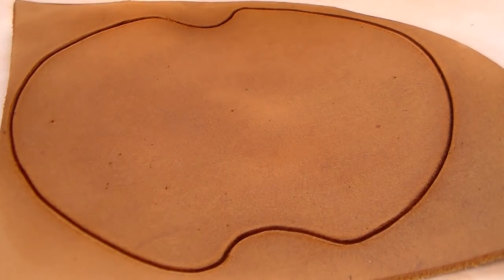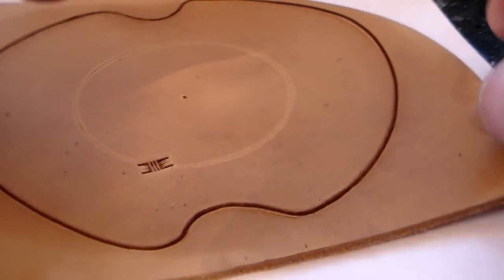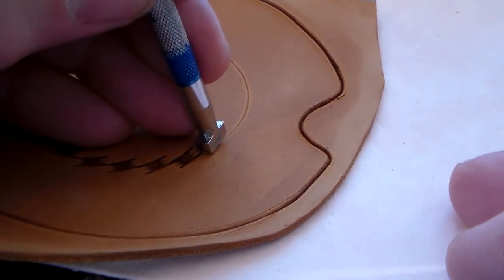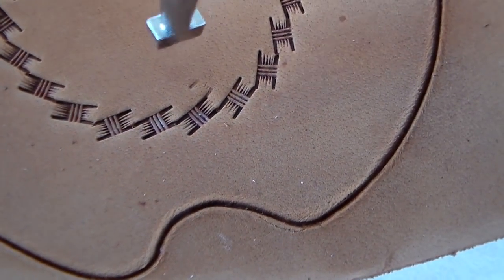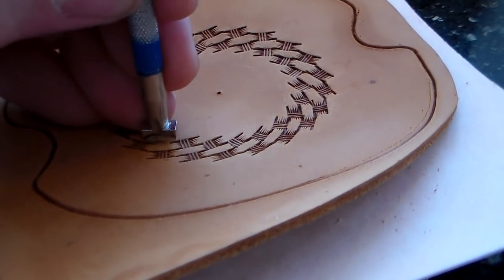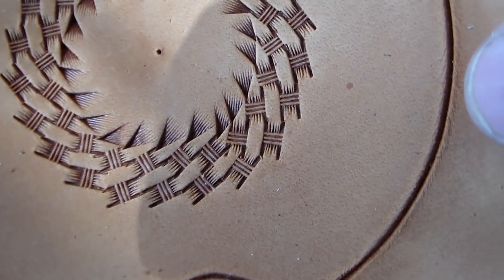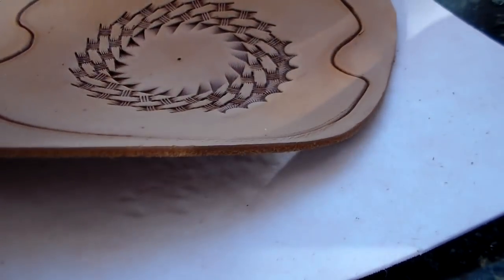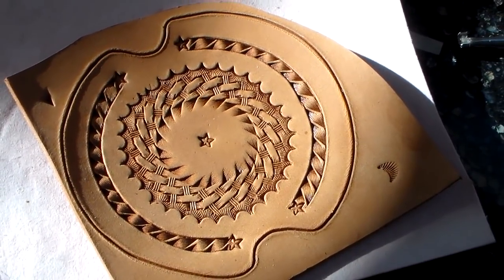Spiral Basketweave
Using Chan Geer's method to do a circle of basketweave.